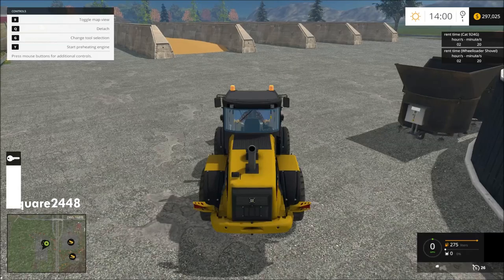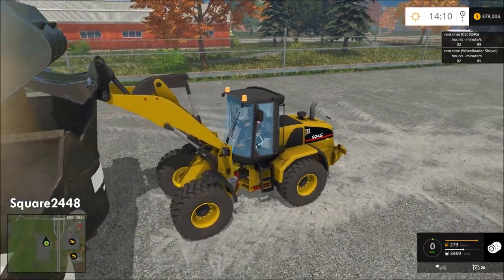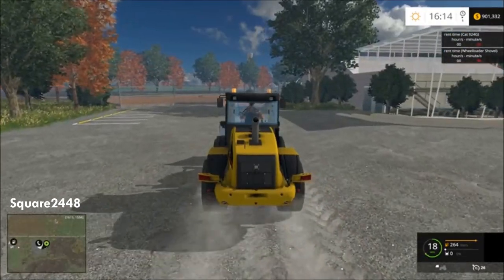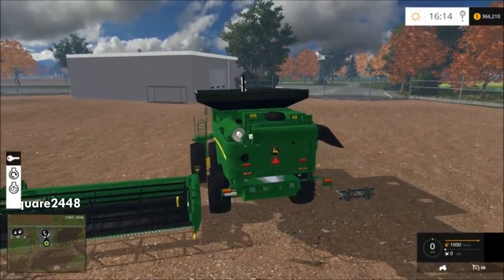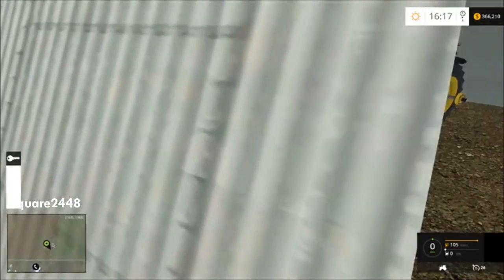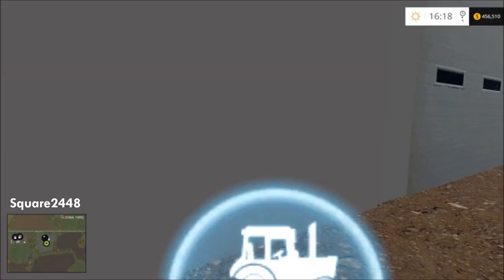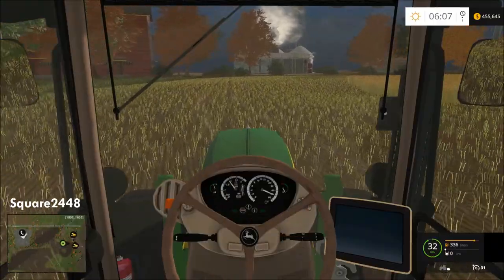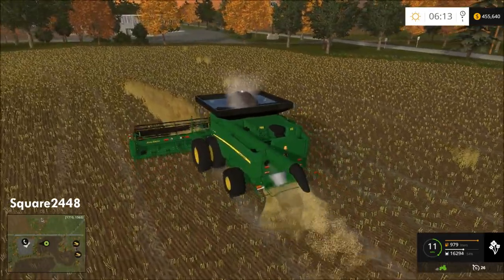Let's Play Farming Simulator 2015 | Hay Wire Ranch | Ep. 5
Mods

? Naikee - Messages

Thanks, Square2448